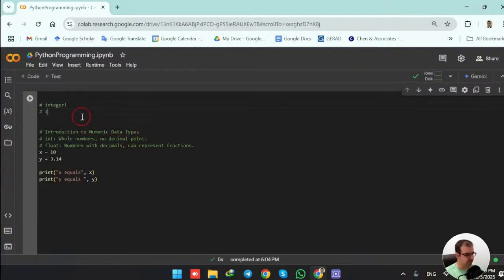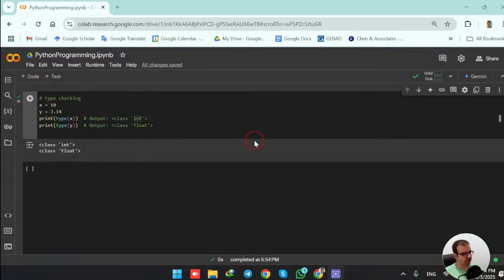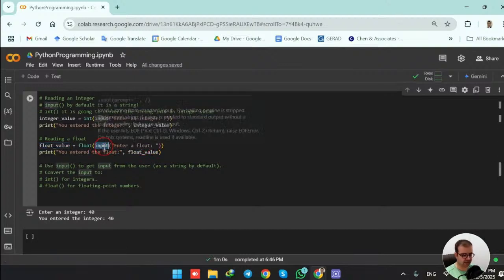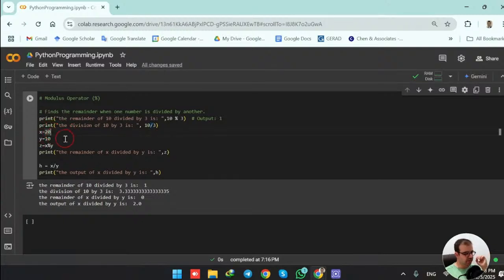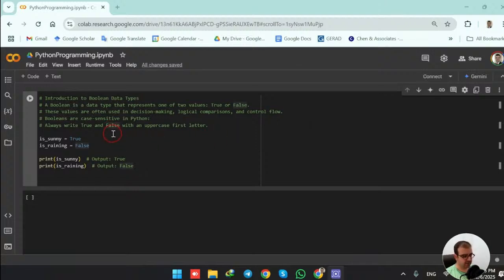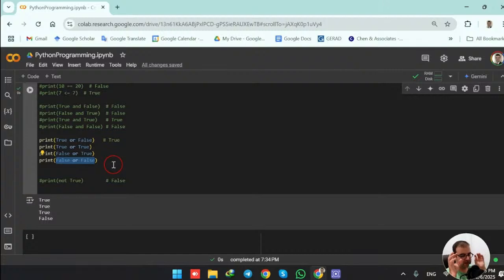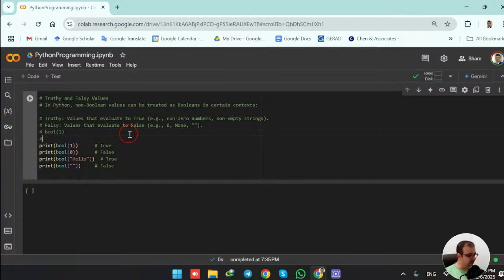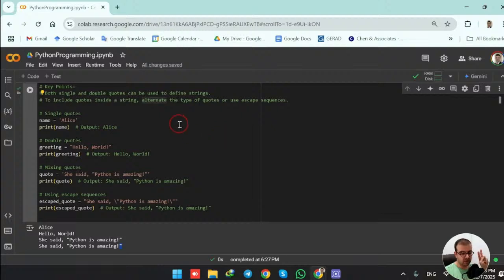Master Python in 1 Hour